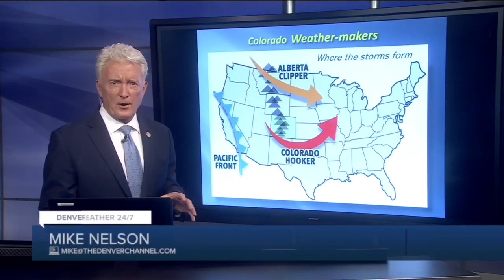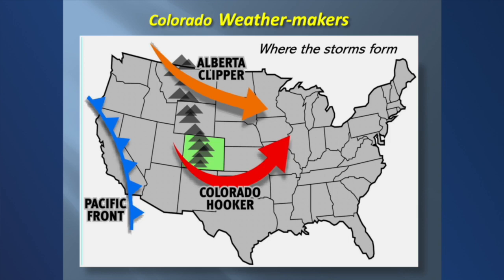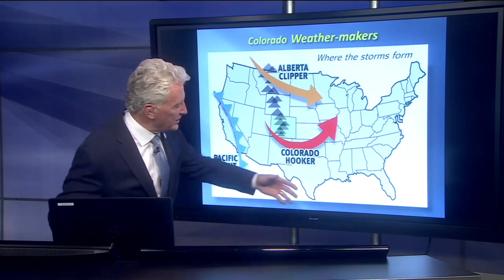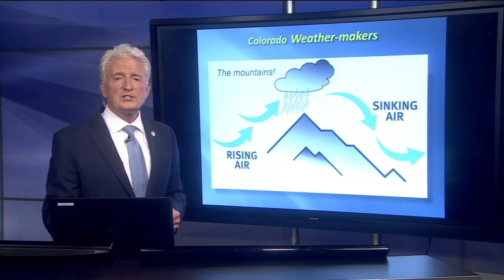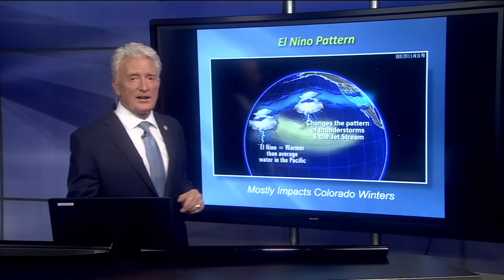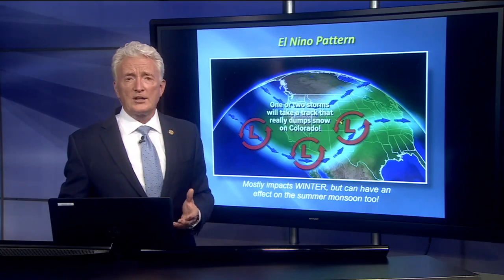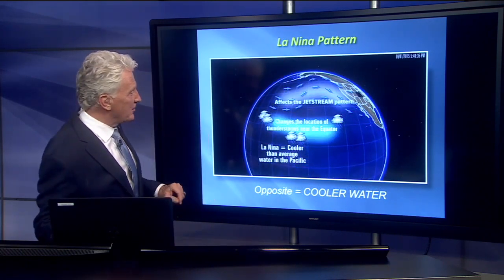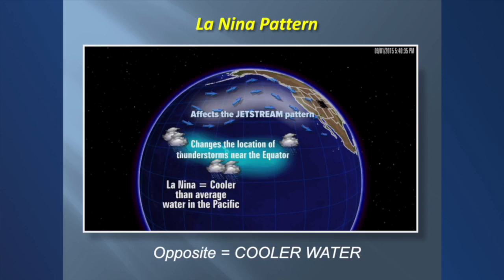The Alberta Clipper and the Colorado Hooker: Where our storms begin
Where do our storms form? Denver7 Chief Meteorologist Mike Nelson shows us how storms begin, starting thousands of miles away in the Pacific Ocean and ending over the Rockies.